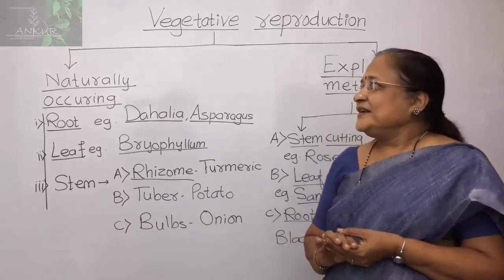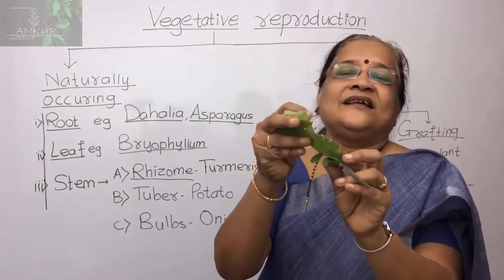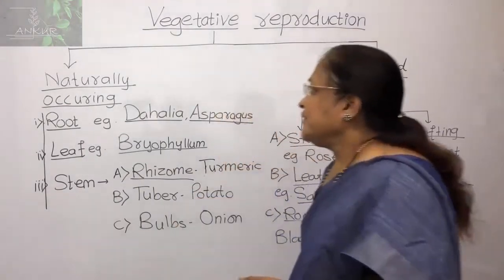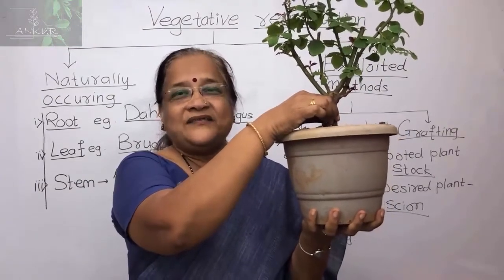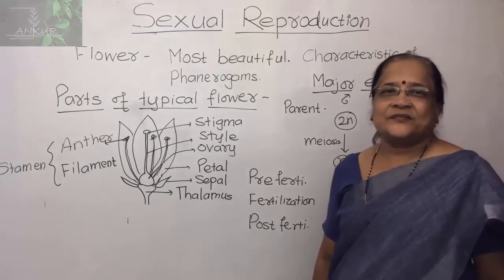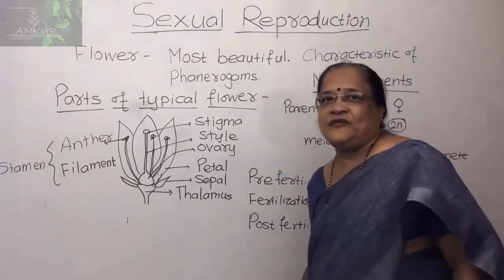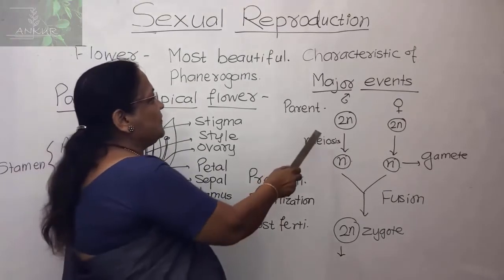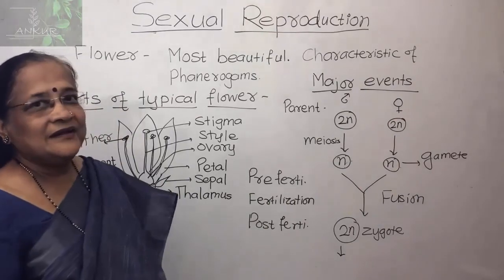Lecture 3 Reproduction in lower and higher plants For B.Sc. I, II and III